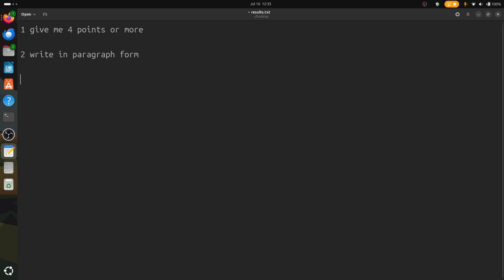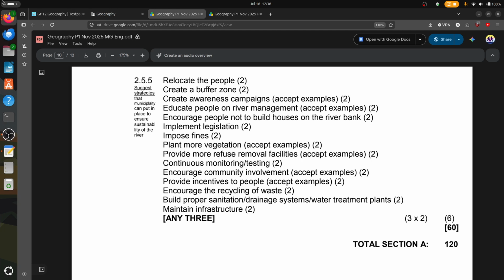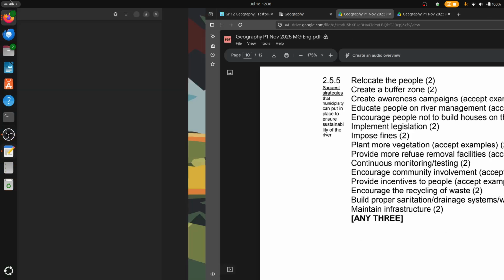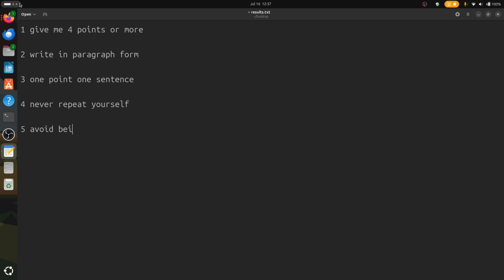How to score 8/8 marks in paragraph questions | Geography | Grade 12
📍 Welcome to Dwelle Academy!

In this first episode of The 8/8 Series, I show you how to answer Grade 12 Geography paragraph questions and put yourself in the best position to score full marks.

In this video you'll learn:
✅ The 8 rules for answering paragraph questions
✅ Common mistakes learners make
✅ How examiners award marks
✅ How to improve your Geography exam technique

Whether you're preparing for your June, Trial or NSC final examinations, this series is designed to help you become more confident with Geography paragraph questions.

Join Dwelle Academy tutoring.